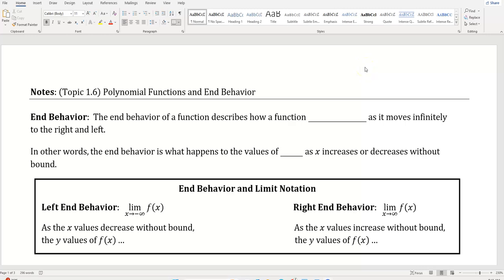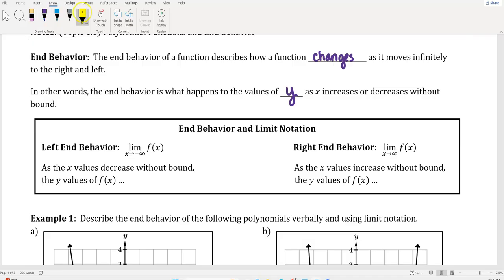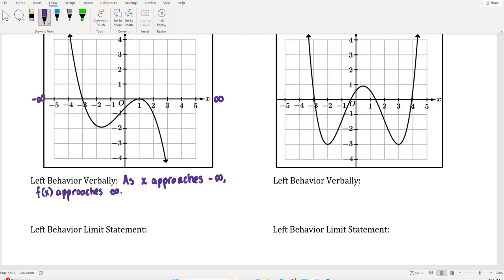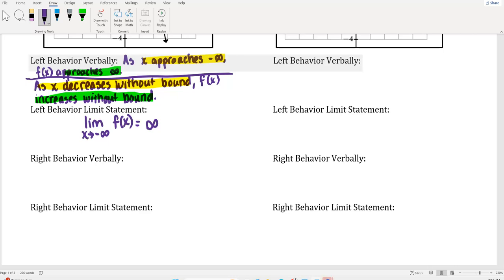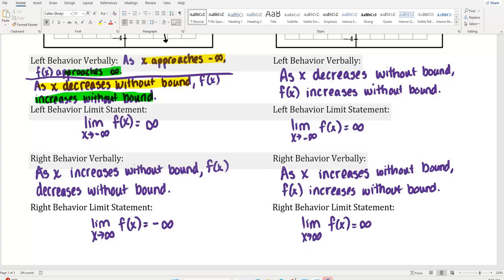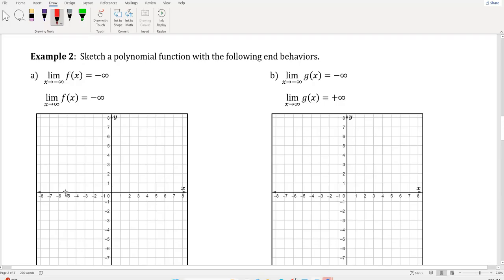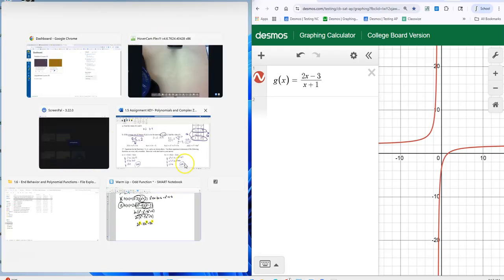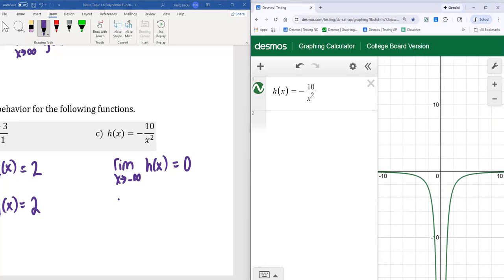AP Precal: Notes 1/15